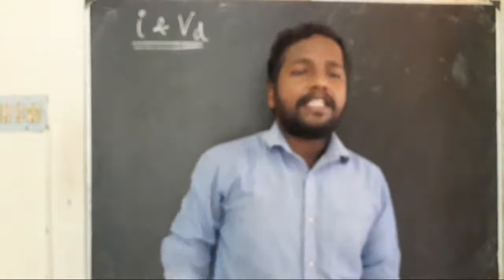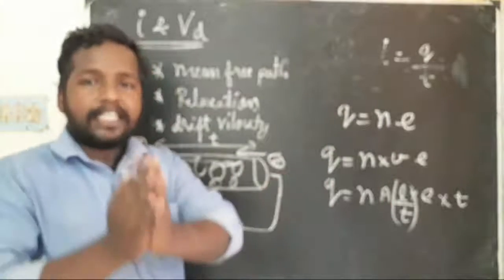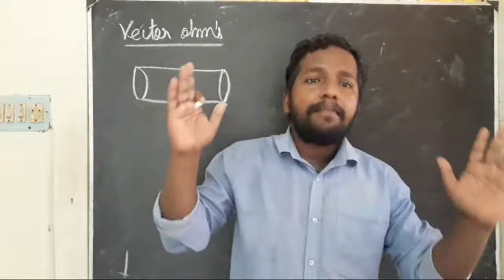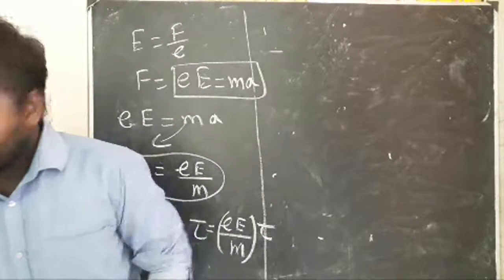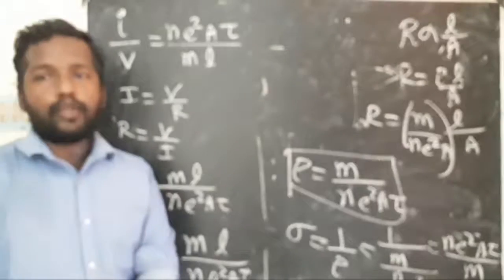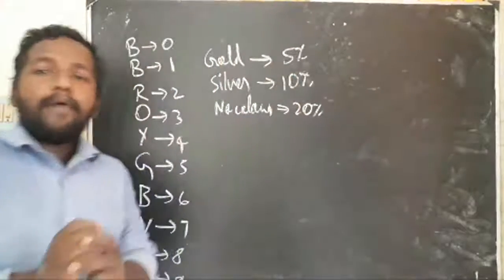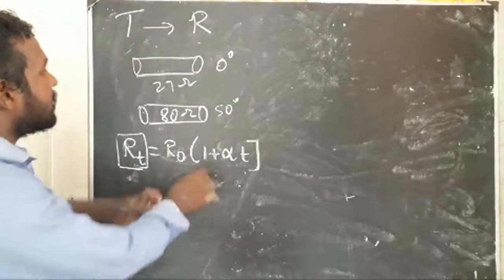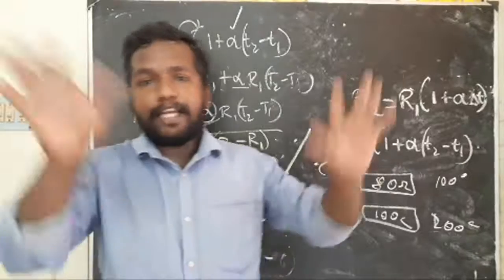NEET Revision Current Electricity Part 3